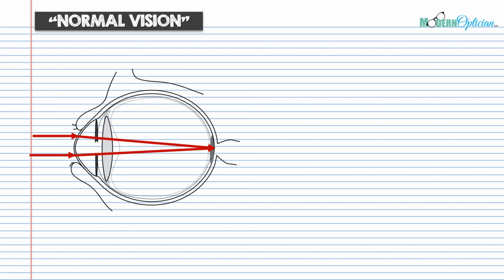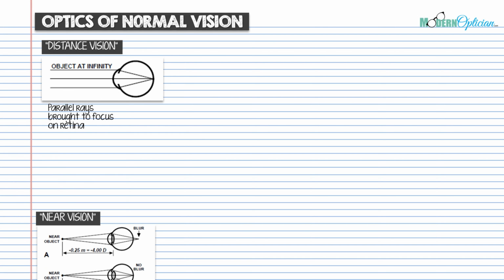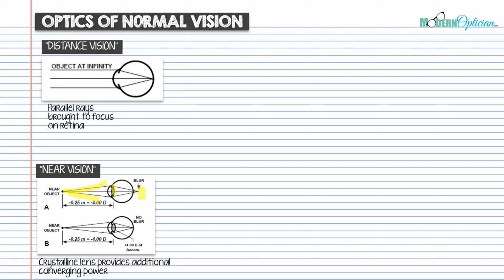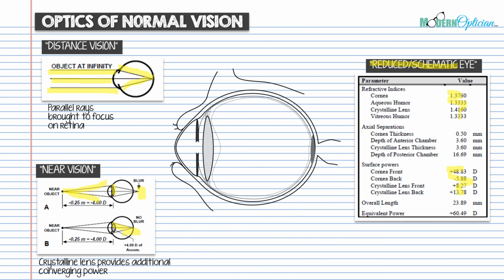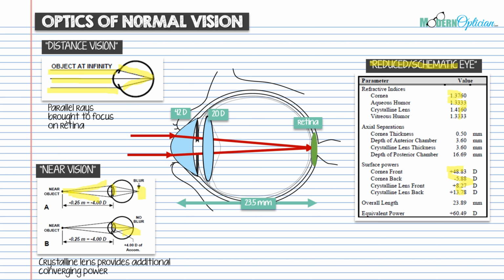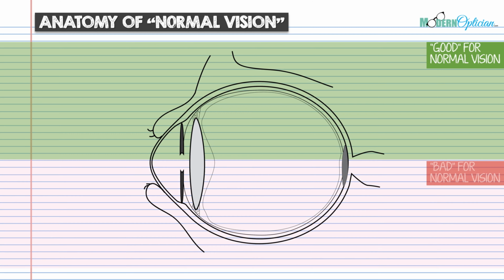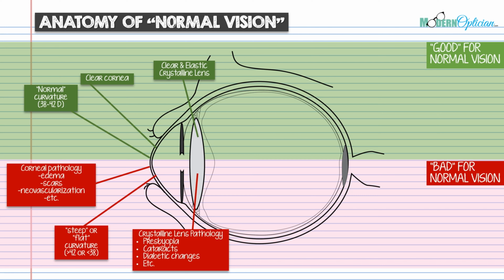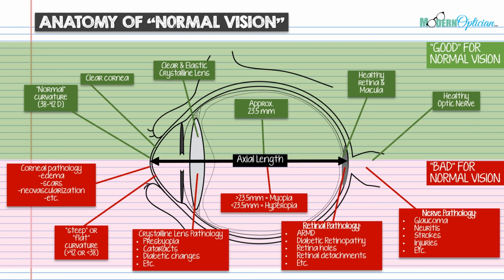Modern Optician Training; Understanding Normal Vision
Thanks for joining us on the Modern Optician YouTube Channel; where we aim to provide lecture style learning for Student Opticians who want to rock their board exams or who just simply want to better understand optical concepts!

In this week’s lecture we are covering Normal Vision and what it should mean to you as an optician!  More specifically, we will take a look at the link between Ocular Anatomy and Ophthalmic Optics that create the optimal situation for Normal Vision.

If you have any questions about today’s topic or anything else of that matter, please make sure to leave a comment below, and I’ll make sure to get back to you!

At modernoptician.com we've been working day and night to produce the highest quality study resources to help you pass your opticianry exams, and I truly believe this program is the best out there!
Just look at everything that's packed inside:

-All 5 "workbooks for apprentice opticians" covering ocular anatomy, ophthalmic optics, ophthalmic products,  instrumentation and dispensing.  These workbooks which are packed with fill in the blanks, short answer questions and diagram labeling are not only insanely effective, they are also extremely fun!
-More than 1000 digital multiple choice questions organized by the same topics from the workbooks.   These are an amazing way to test your knowledge over and over again!
-Digital flash card deck with more than 300 terms and definitions.   a great way to quickly test your knowledge on the go.
-a collection of some of the best resources from around the industry that we recommend to help you expand your knowledge.

The reality is that it can be tough to know how to prepare for such a challenging exam.  My goal when creating this program was to remove the guess work and get down to business on the important stuff.